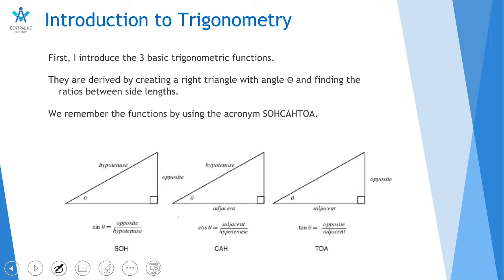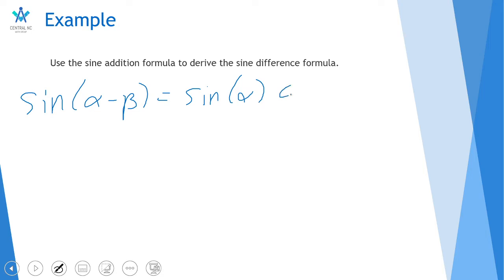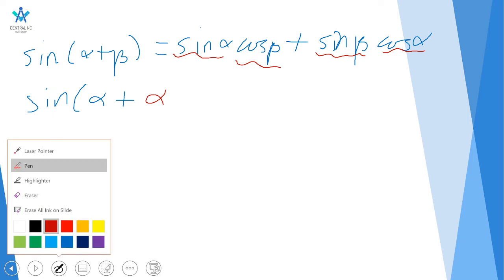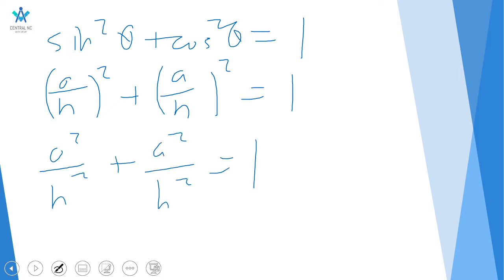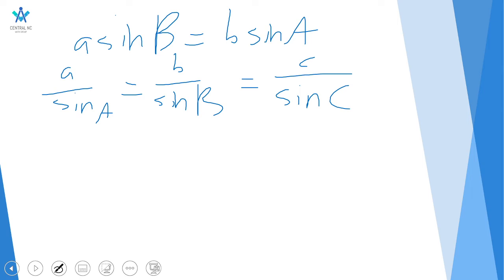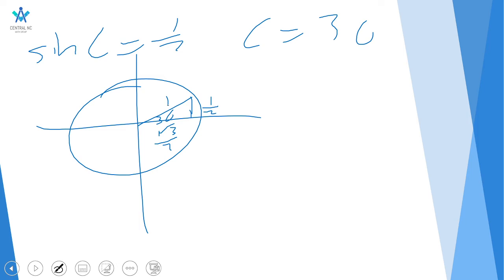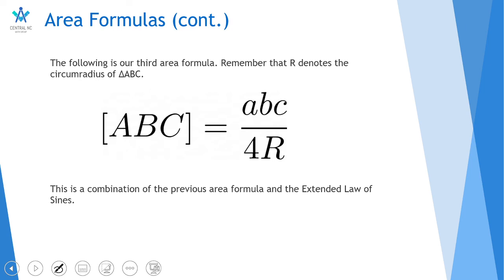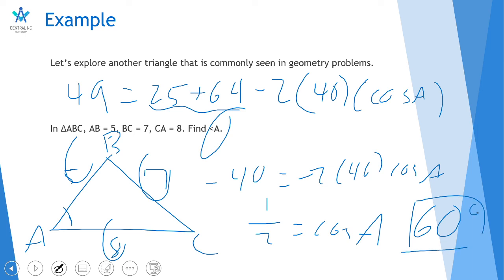Trigonometry in Geometry (CNCM Lecture)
TRIG BASHHHH

The Central NC Math Group is a student-led organization that was created to teach and enhance the academic and competitive math knowledge of middle-high school students.